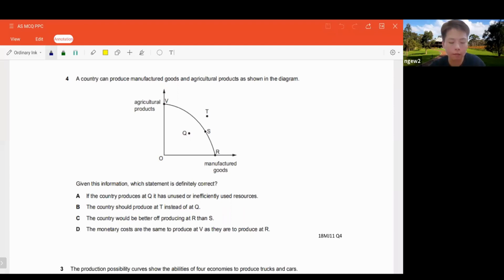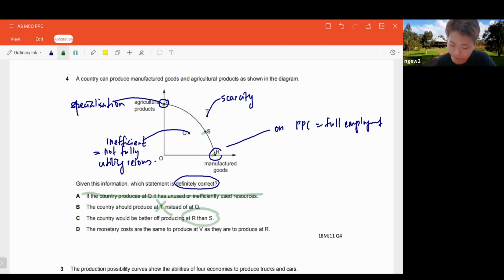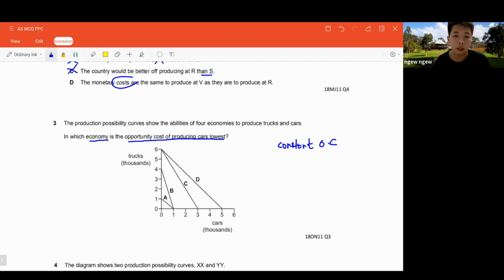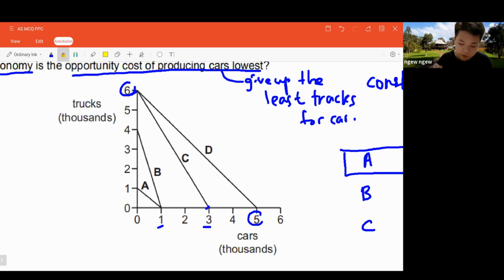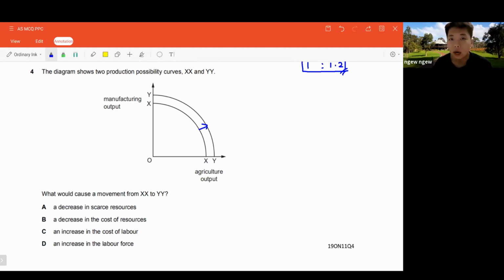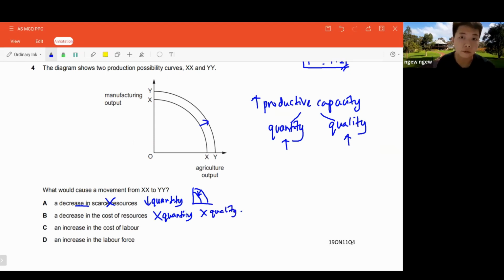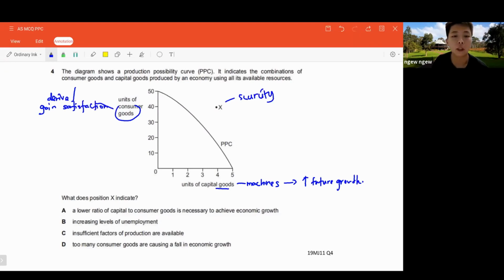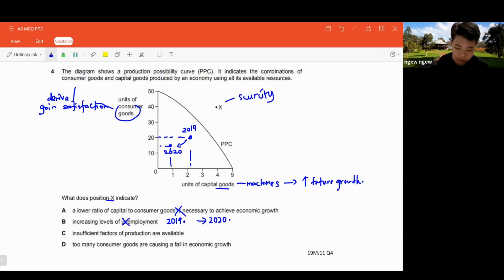[ECON] Tackle MCQ questions on Production Possibility Curve and Opportunity Cost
🎓🧞‍♂️Time stamps
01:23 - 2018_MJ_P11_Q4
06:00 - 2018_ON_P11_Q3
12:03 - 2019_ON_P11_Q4